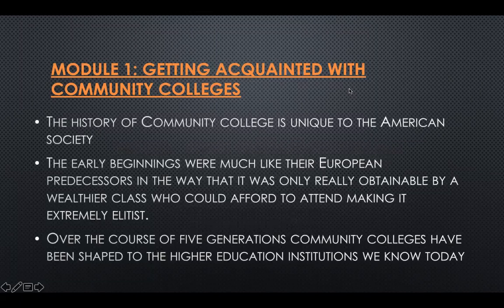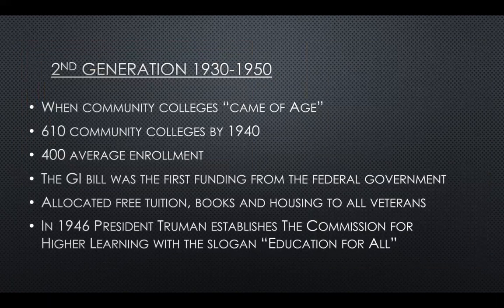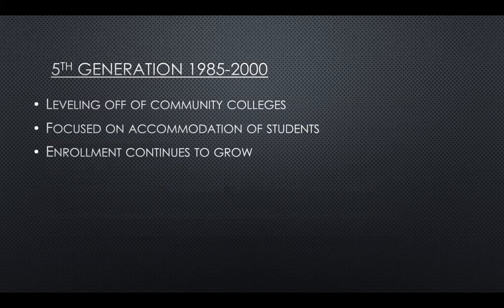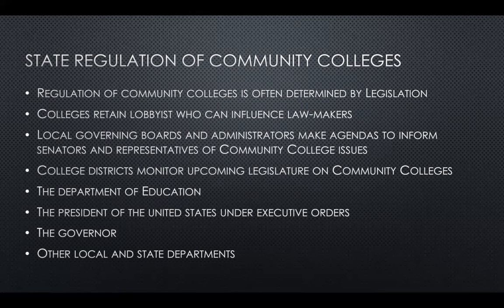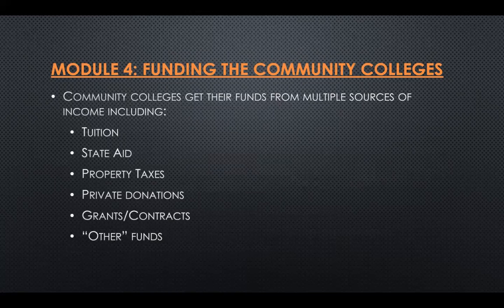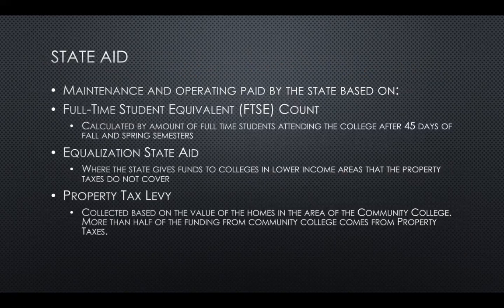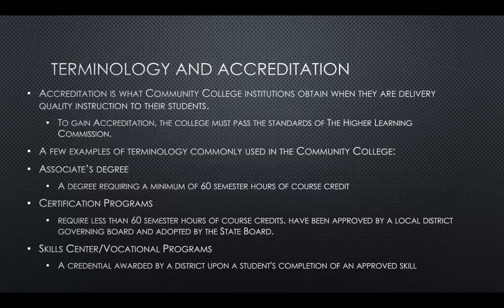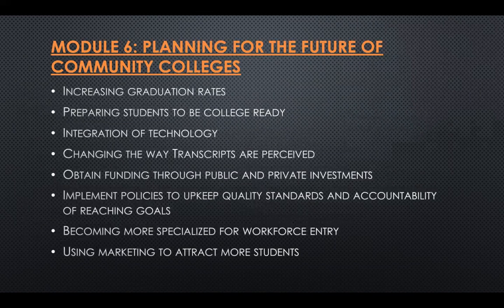Final Key Assignment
A summarization of modules 1-6
Amanda Duncan
CCHE 580: The Community College
Professor Jacqueline Levy